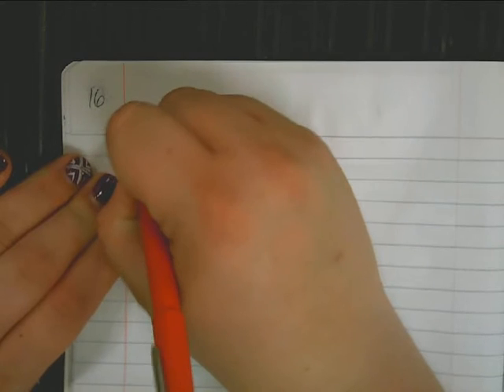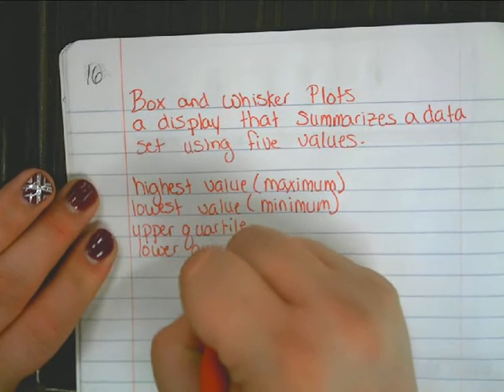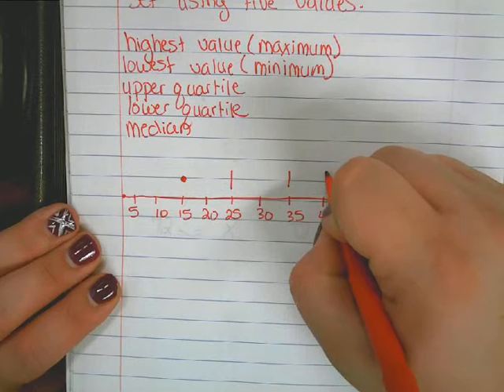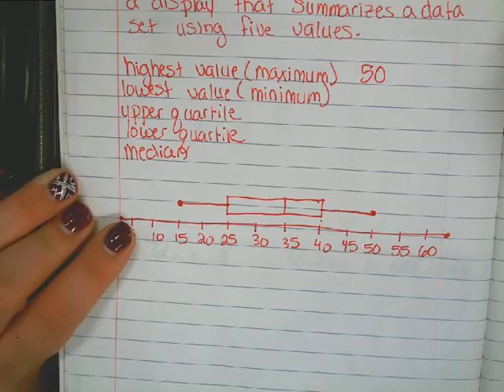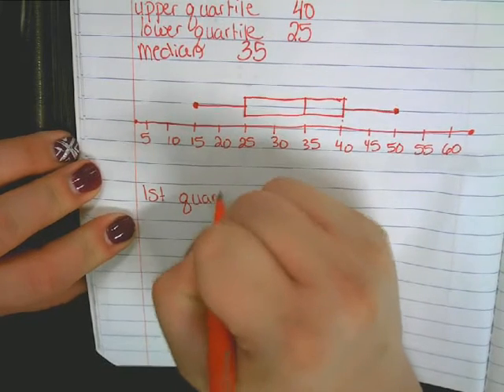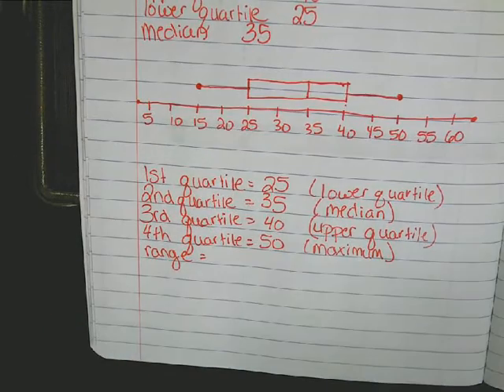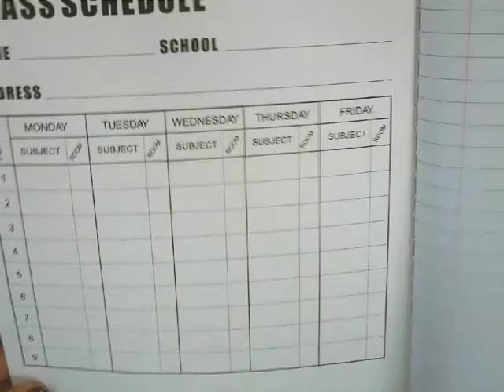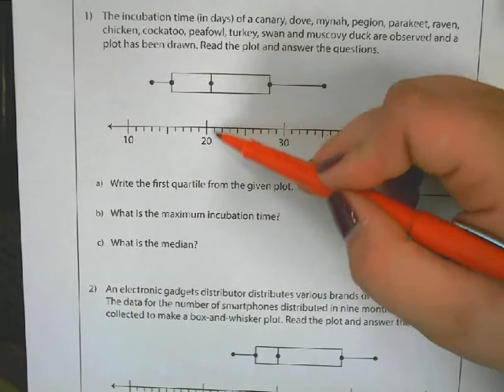Box and Whisker Plots